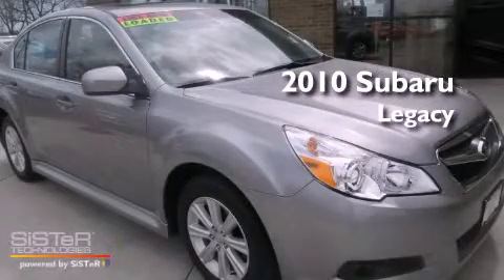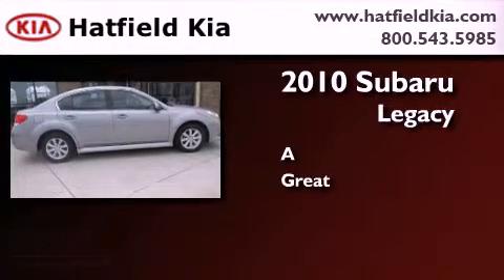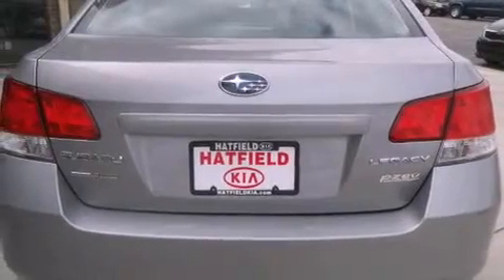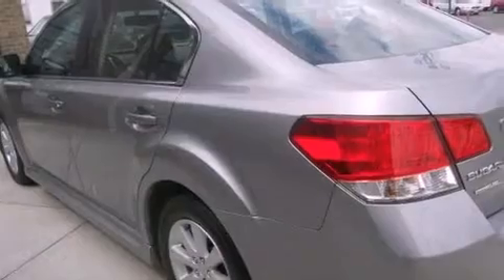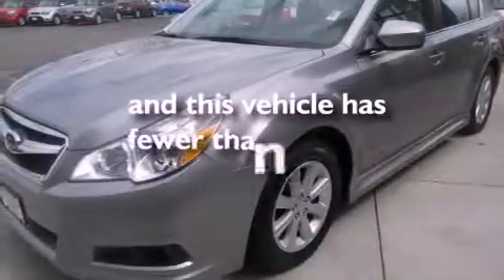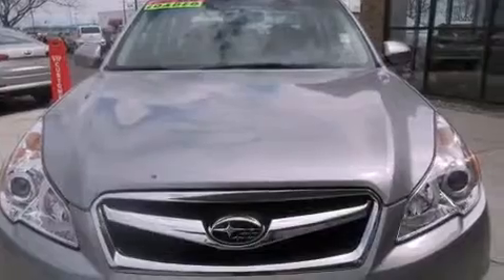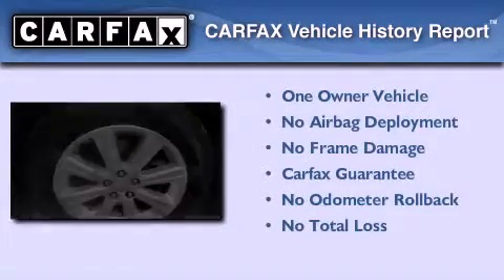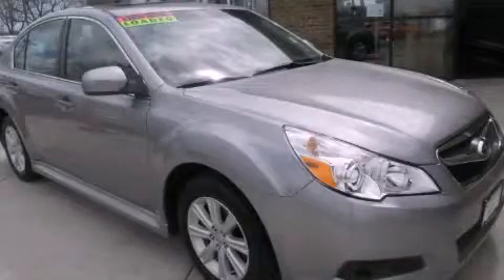2010 Subaru Legacy Columbus OH 43228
Year : 2010
 Make : Subaru
 Model : Legacy
 Engine : 2.5L H-4 cyl

 Exterior : Gray
 Miles : 43,871
 Interior : BLACK

 2010 Subaru Legacy Columbus OH